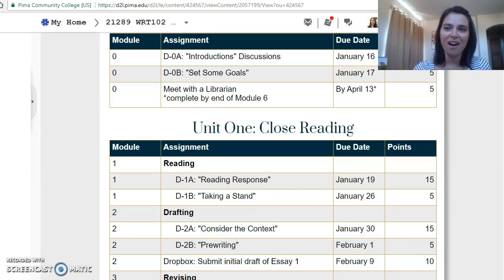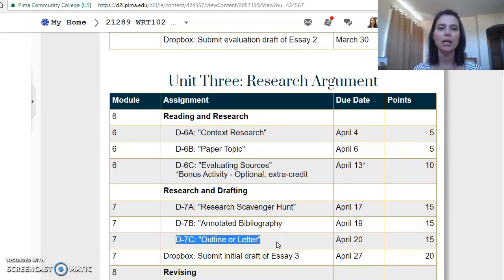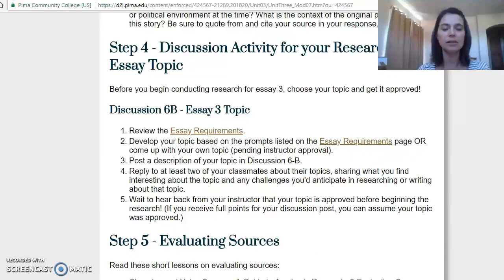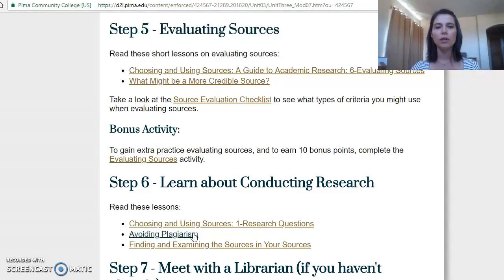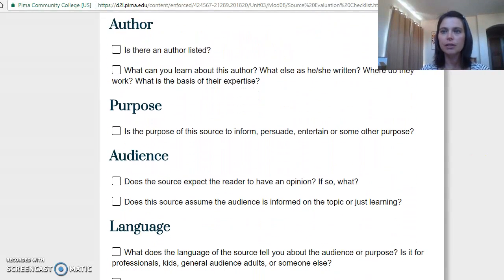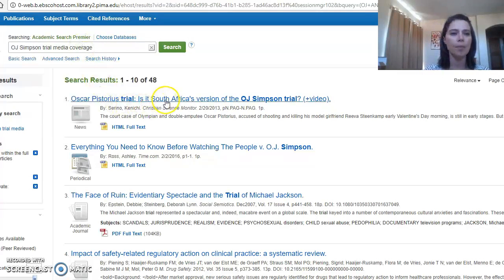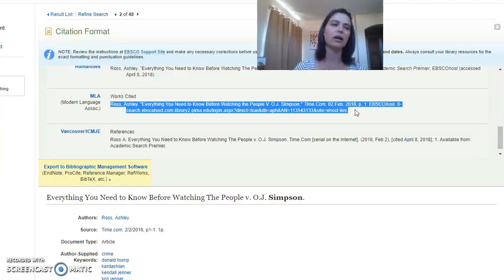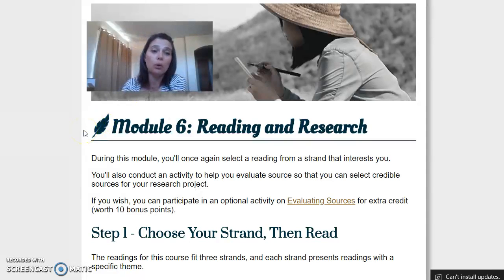Spring wrt 102 16 week research scavenger hunt